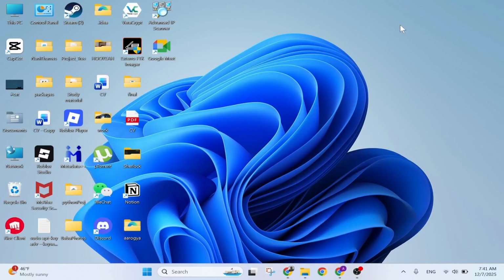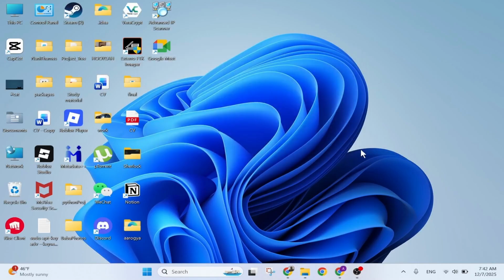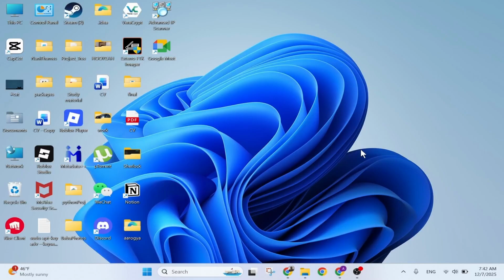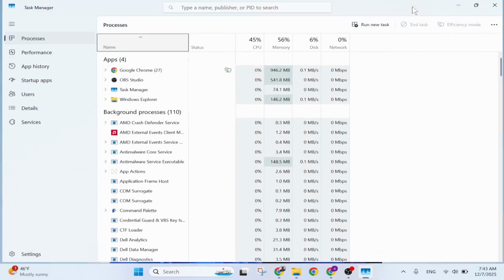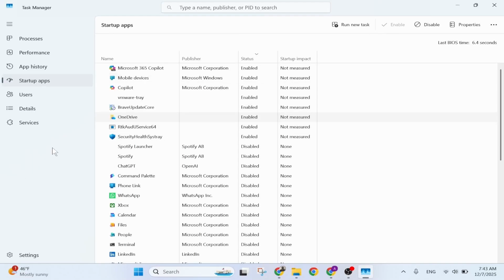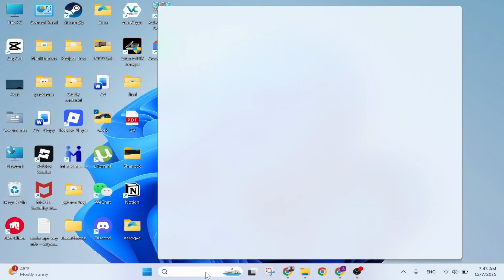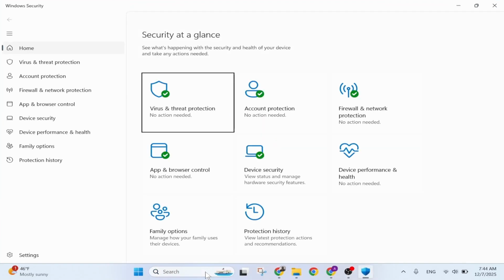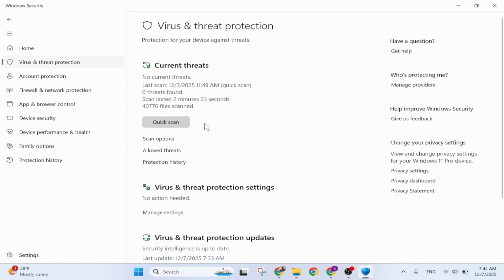How to Speed Up your Old Laptop Using This Simple Method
Want to speed up your old laptop using a simple method and make it run faster? This video will guide you through the steps on how to speed up your old laptop using this simple method quickly and easily. Whether you're asking, "How can I make my old laptop faster?" or need help improving performance, this tutorial has you covered. Learn the steps to boost your laptop’s speed and enjoy smoother performance. Watch now to see how you can speed up your old laptop using this simple method today!

Timestamps:
00:00 How to Speed Up Your Old Laptop Using This Simple Method
00:10 How Can I Make My Old Laptop Faster?